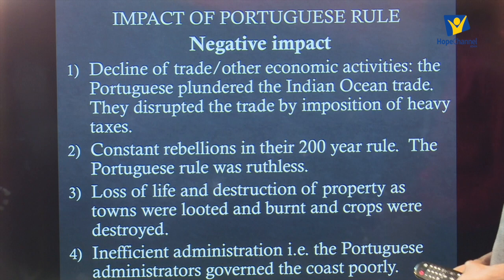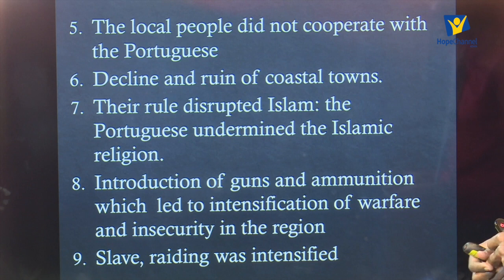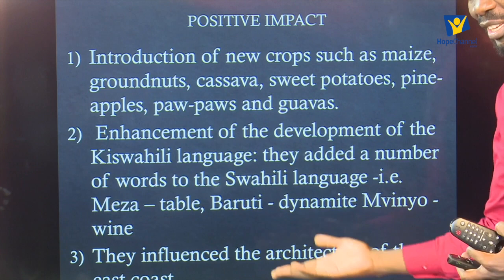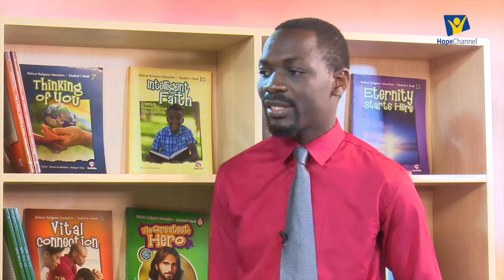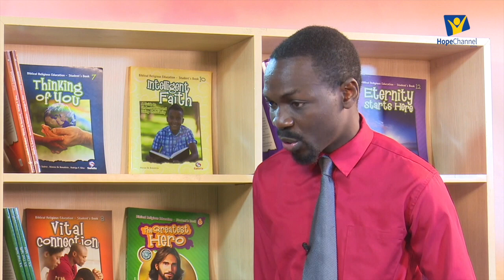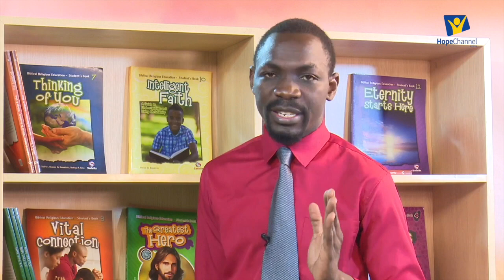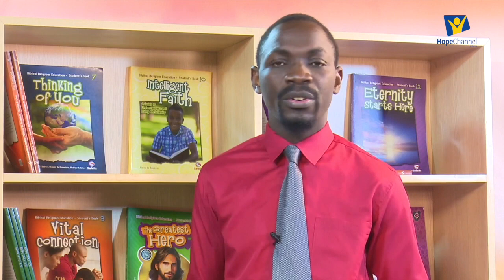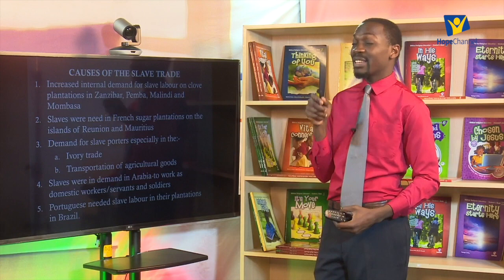HISTORY: Contact Btwn East Africa & The Outside World D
Ep .7 Rich is our history and so is our contact between our neightbour on the east side of Africa.